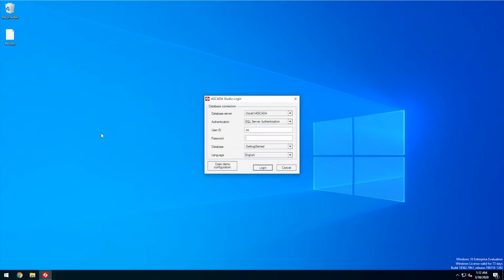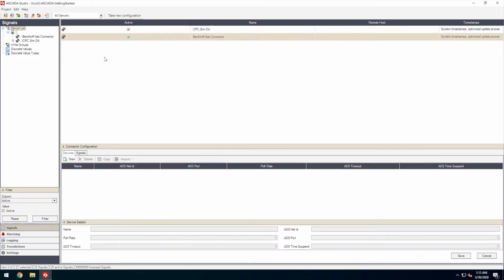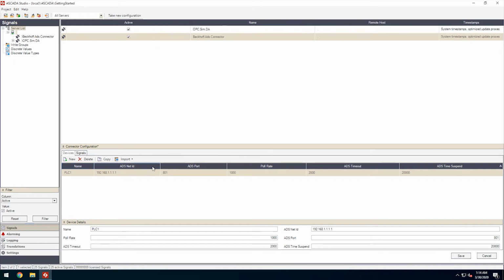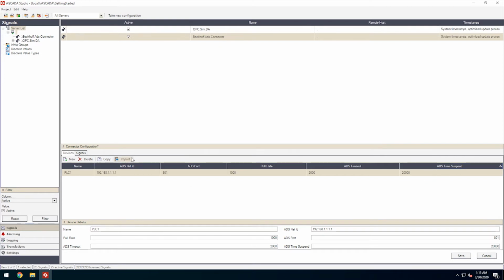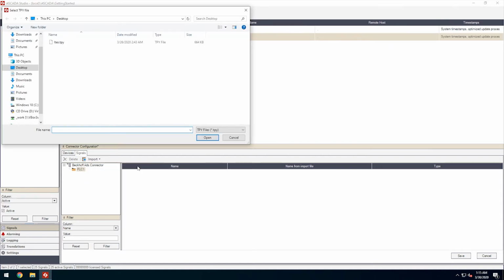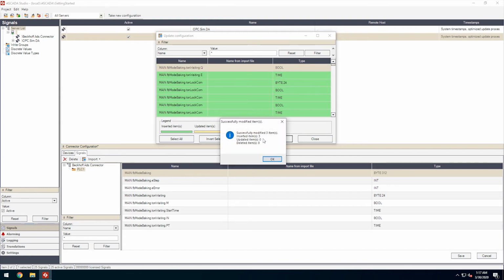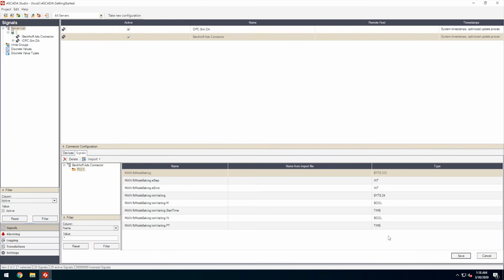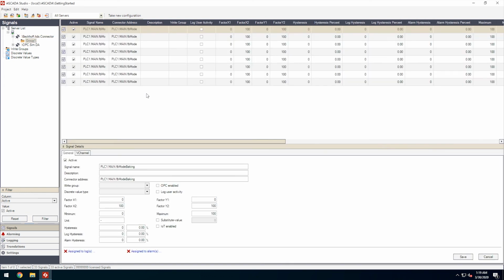WEBfactory i4SCADA Studio: Using the Beckhoff ADS Connector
This video tutorial shows the complete setup and use of the Beckhoff ADS Connector in WEBfactory i4SCADA Studio.